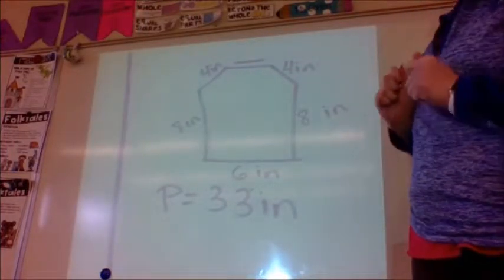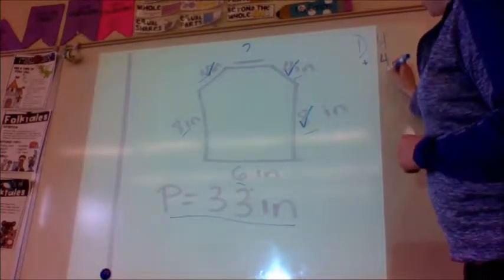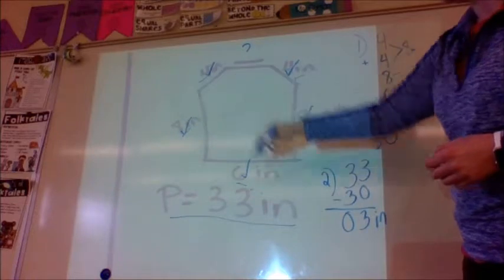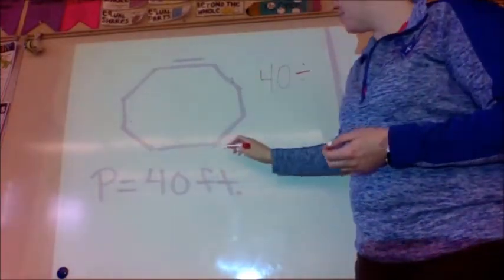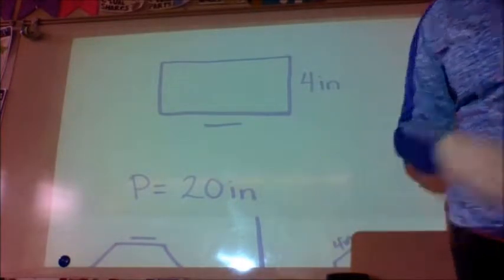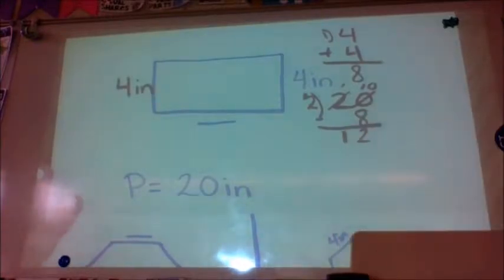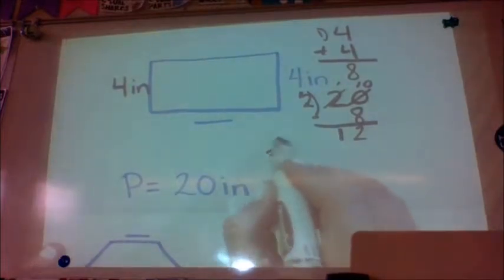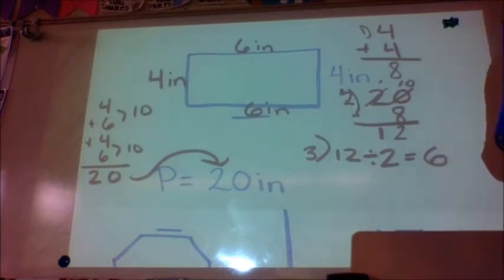To Solve Missing Side with Perimeter